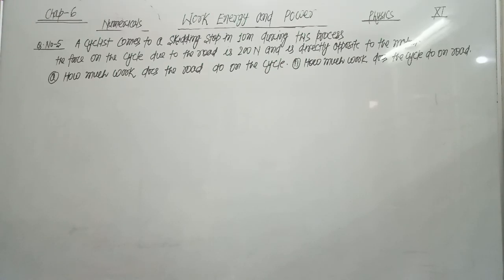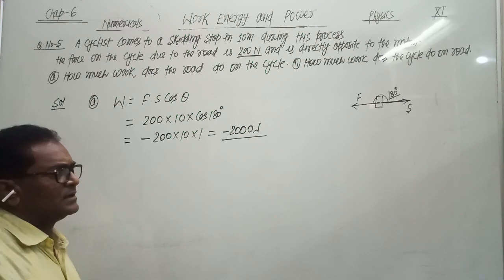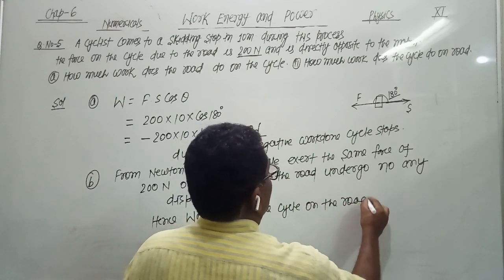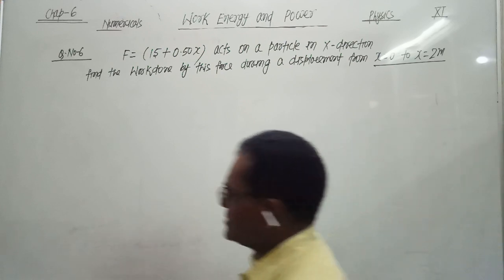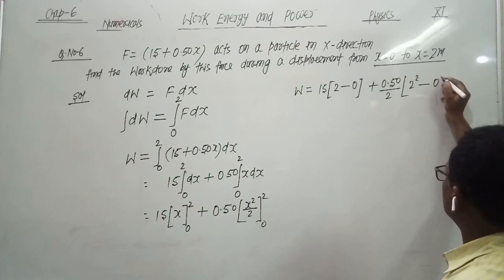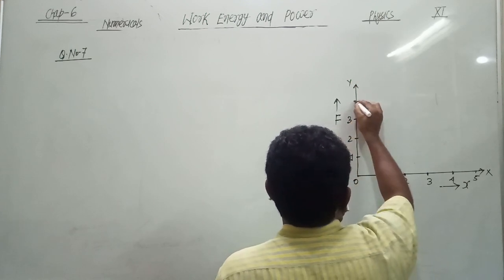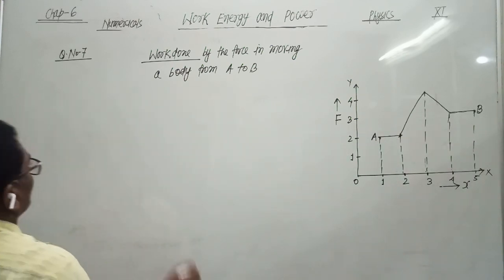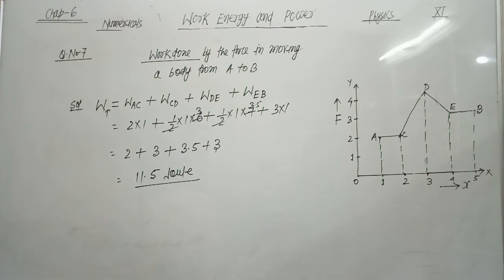work energy and power |part6| class 11th physics